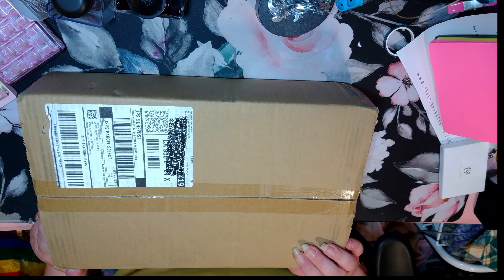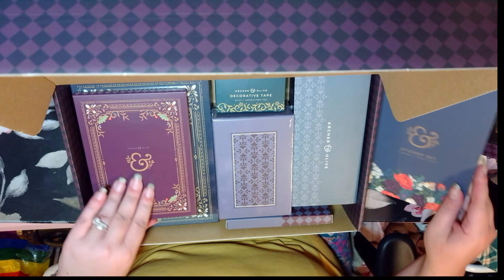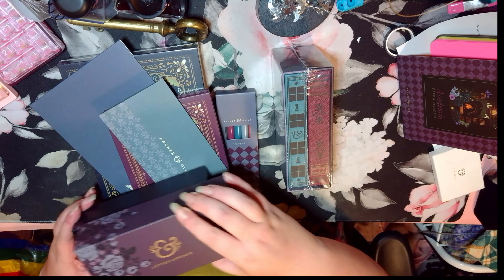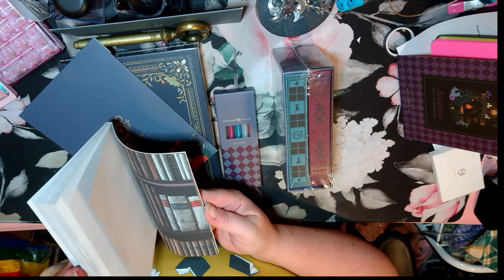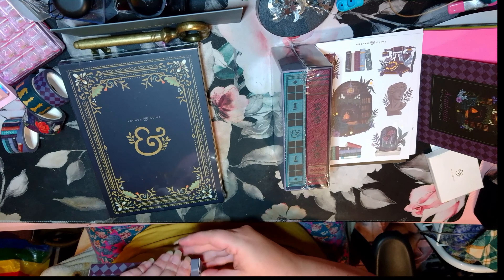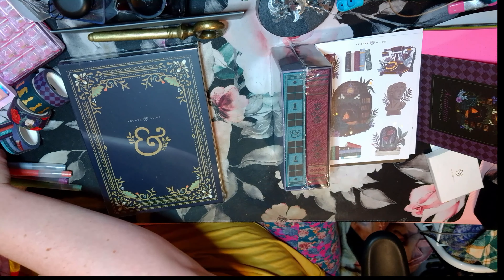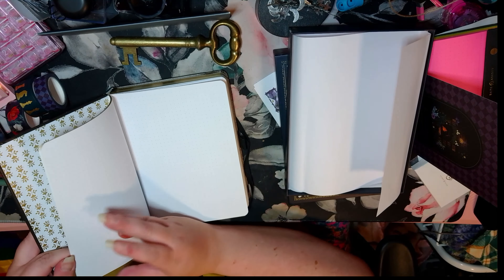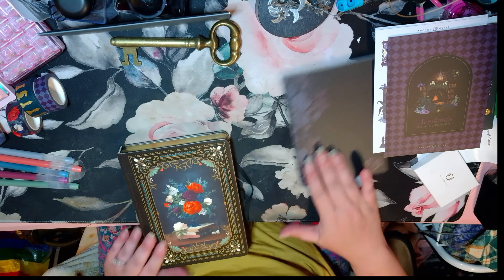The Pretty Little Death - Episode 35 : Unboxings!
I'm late, but I only just got them in!
We have Reveal Book box, and the September quarterly subscription from A&O!